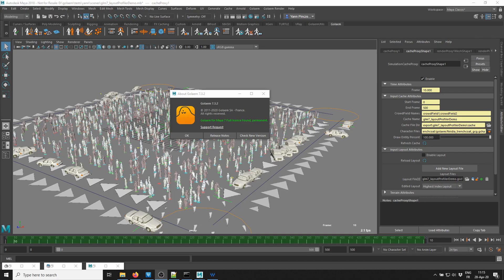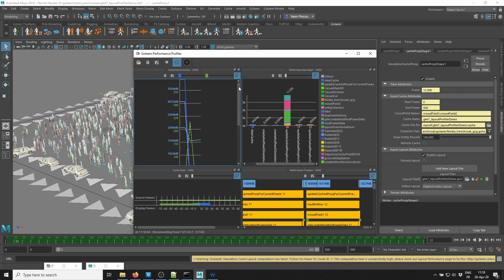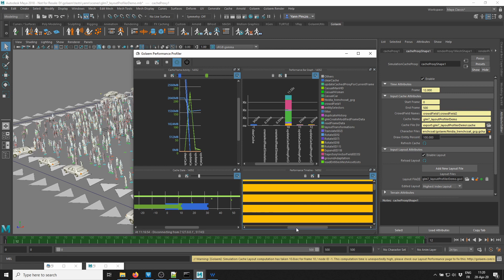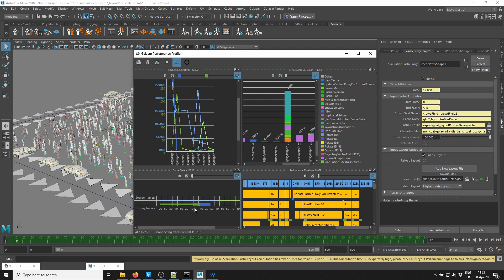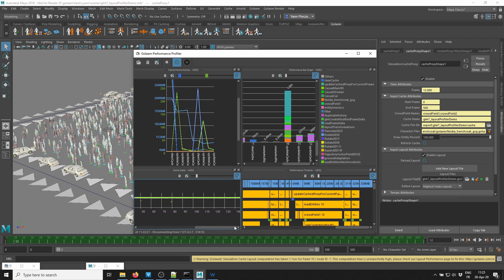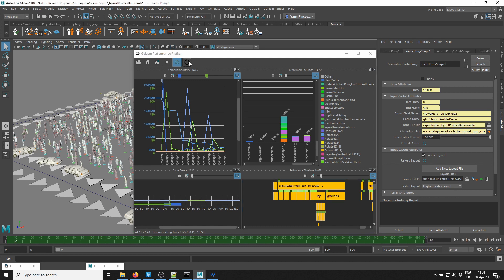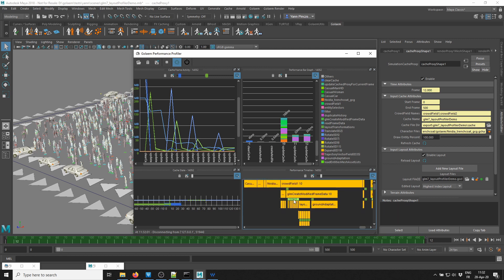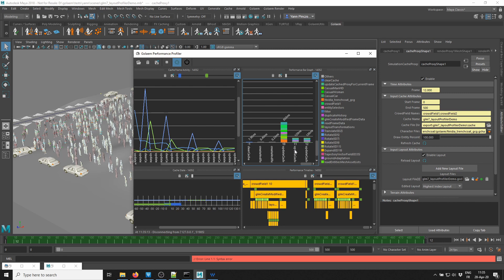Layout Tool Performance Profiler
Check out the new Performance Profiler for Golaem Layout Tool and learn how to speed up your scenes!